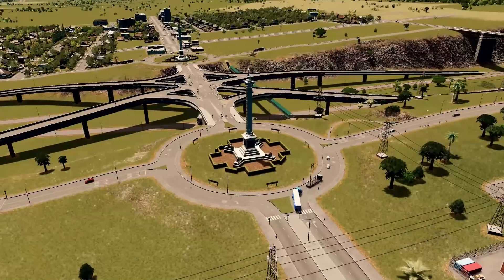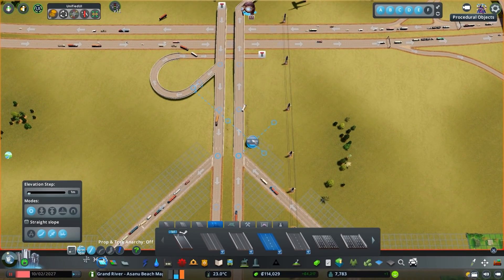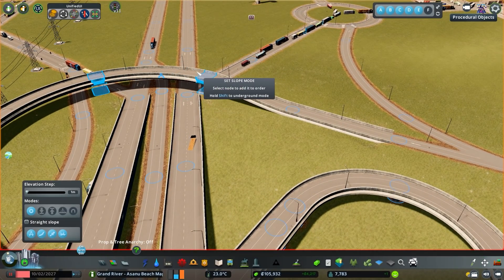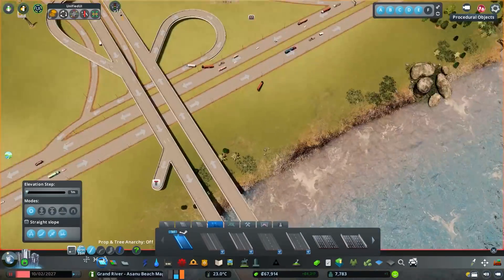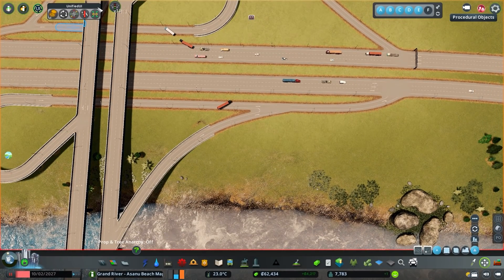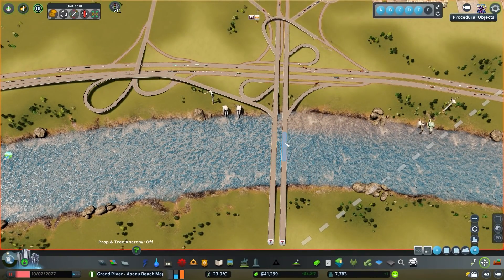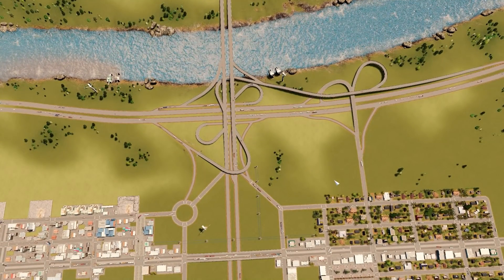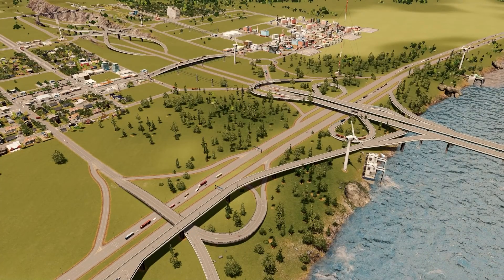Vanilla Interchange Rebuild | Let's Play Cities: Skylines EP 7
This is a lightly modded tutorial styled let's play series!

Map: Asanu Beach from the New Content Creator Pack

Well greetings, hello and welcome back!

Today we are tackling the rebuild of the interchange that came with our starting tile - this also completes a little mini series here on highways, but we'll definitely be coming back to them quite often.. just expect next episode to be back to building!

Our goal with the interchange is to build something unique that fits the area well. We try and incorporate our nearby previously built interchange and leave as many of the original connections as possible.

I do try to take a step by step approach incase you are building at home!